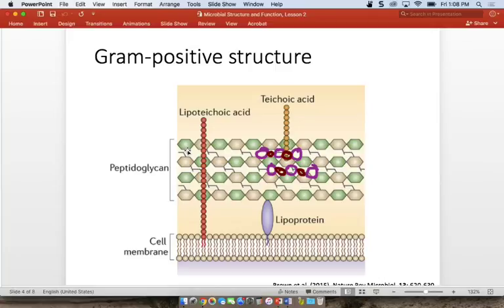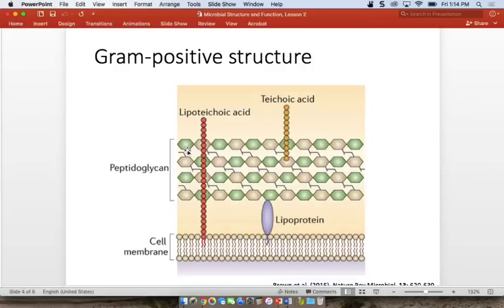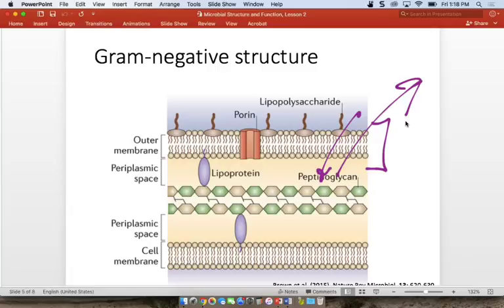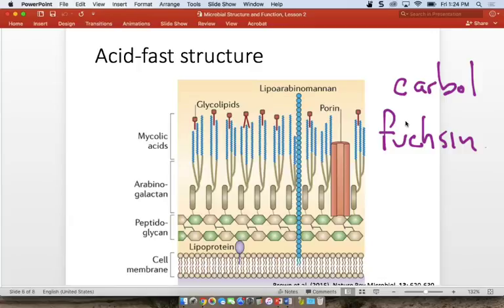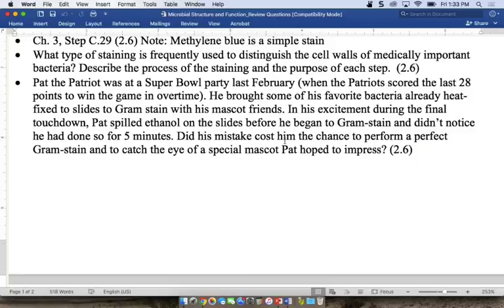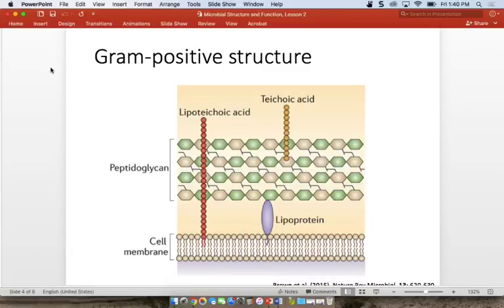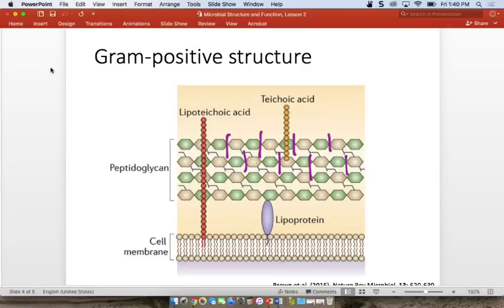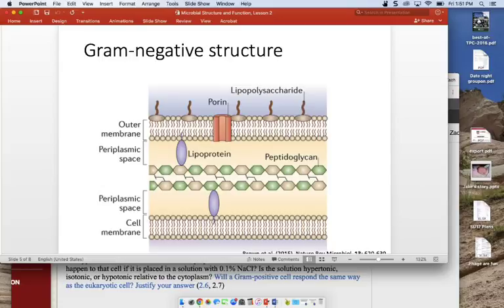Microbial Structure and Function, Lesson 2, 1 PM